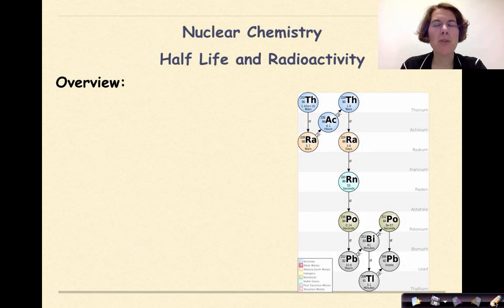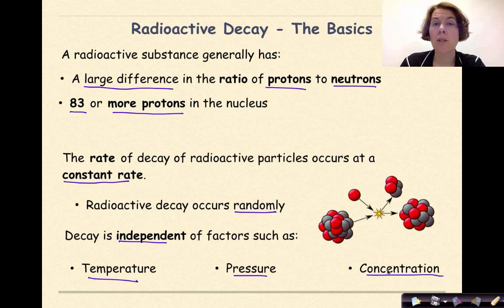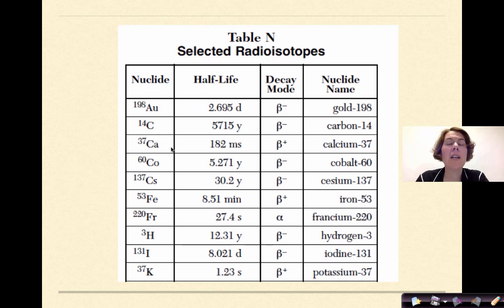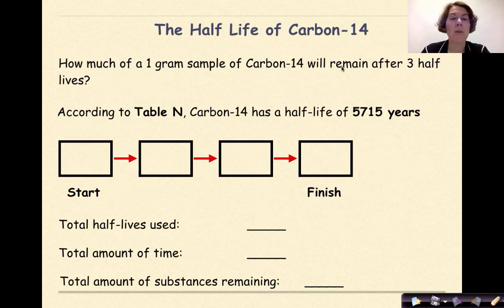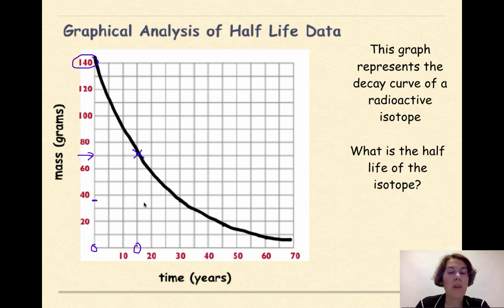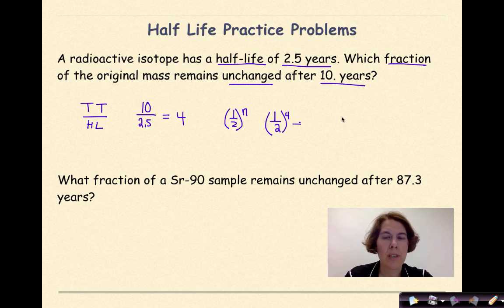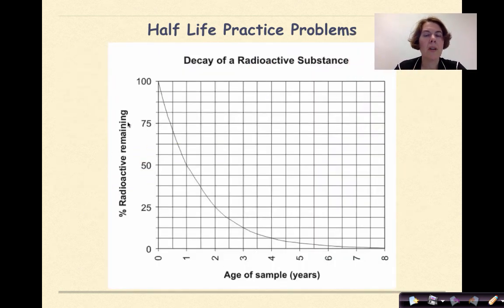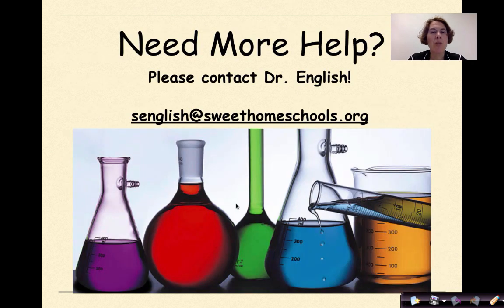Regents Chemistry Nuclear Chemistry Part 6 Half Life and Radioactivity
In this tutorial all things half life are covered! The basics of radioactive decay are introduced and half life is defined. Table N is addressed as a source of important information needed to do half life problems as well as decay problems. Attention is also given to how to determine half life by interpreting graphed data points. Finally a number of half life problems are presented, both multiple choice and open ended questions, worked and explained.